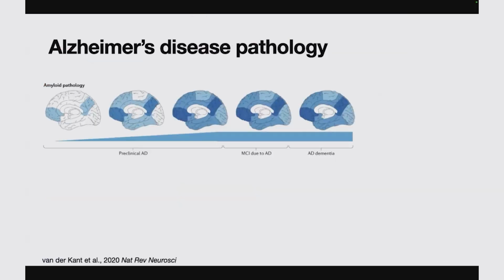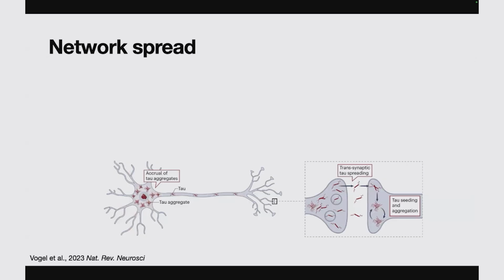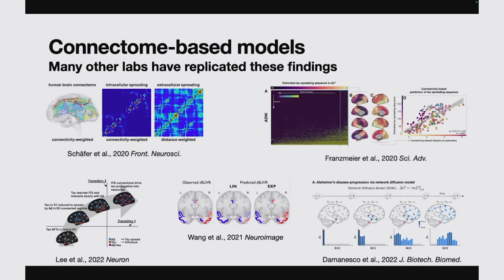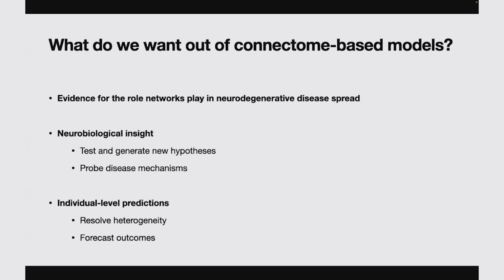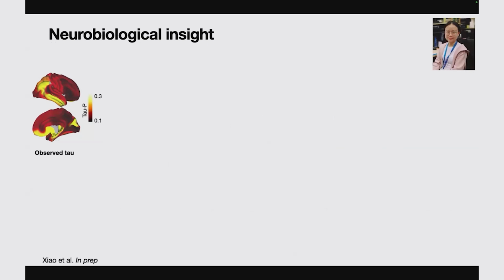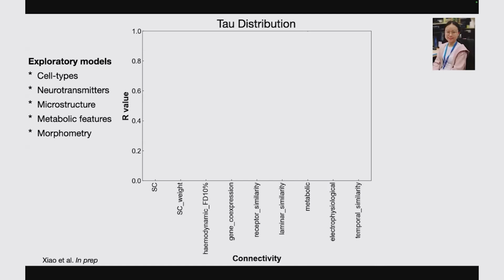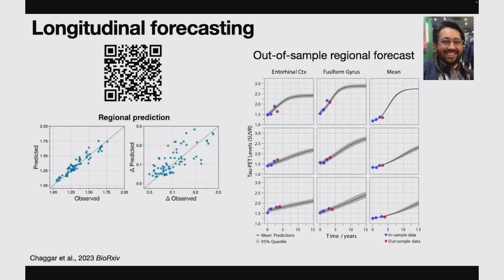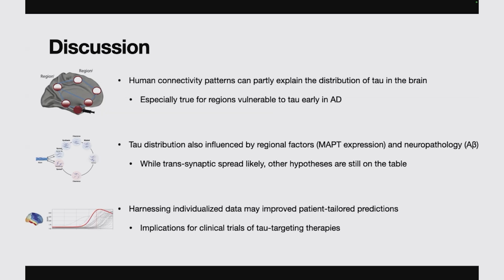OHBM 2024 | Symposium | Jacob Vogel | Connectome-based models of neurodegenerative disease progre…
Session: Advances in network neuroscience: towards connectome-based predictions and mechanisms
Part 1
Title:  Connectome-based models of neurodegenerative disease progression: state-of-the-art and translational potential.
Speaker: Jacob Vogel
Abstract: Neurodegenerative diseases involve accumulation of aberrant proteins in the brain, leading to brain damage and progressive cognitive and behavioral dysfunction. These diseases, including Alzheimers disease, Parkinsons disease, and frontotemporal dementia spectrum disorders, represent the primary cause of dementia in older people. Many gaps exist in our understanding of how these diseases initiate and how they progress through the brain. However, evidence has accumulated supporting the hypothesis that aberrant proteins can be transported using the brains intrinsic network architecture  in other words, using the brains natural communication pathways. This theory forms the basis of connectome-based computational models, which combine real human data and theoretical disease mechanisms to simulate the progression of neurodegenerative diseases through the brain.  Connectome-based disease progression allow testing of mechanistic hypotheses of disease biology, but in the context of humans, where experimentation is often not possible. However, the potential of these models extends beyond hypothesis testing. In combination with emerging longitudinal data and advances in mesoscale molecular brain mapping, connectome-based models are poised to achieve clinically useful individual-level predictions, as well as to generate novel biological insights into disease progression. In this talk, I will highlight recent work by my lab and others that is already moving the needle toward these lofty goals. First, I will discuss work using connectome-based models to test hypothetical modes of disease progression across several neurodegenerative diseases, including prediction of tau progression in Alzheimers disease. Second, I will touch on work using connectome-based models to forecast future progression of neuropathological and cognitive outcomes, highlighting their potential utility in current and upcoming clinical trials. Third, I will showcase novel efforts to model multiple disease elements simultaneously  in this case, accumulation of beta-amyloid, tau and neurodegeneration in Alzheimers disease. Finally, I will end by describing work combining connectome-based models with novel human brain mapping data to gain new insights into neurodegenerative disease biology. Altogether, this talk will summarize the state-of-the-art in disease progression modeling using connectome-based models, with a focus on novel efforts toward clinical utility and novel hypothesis generation.